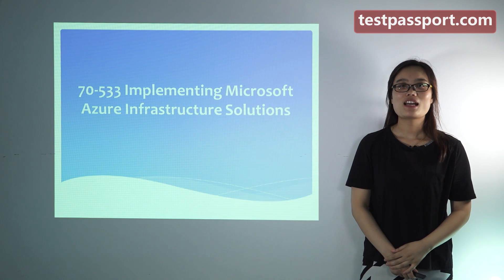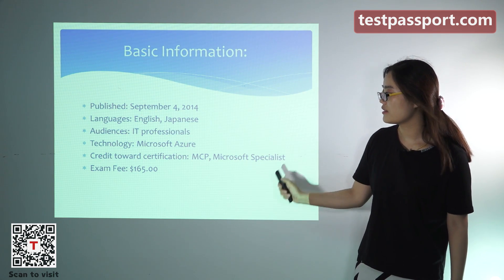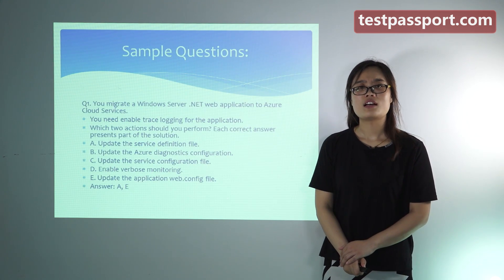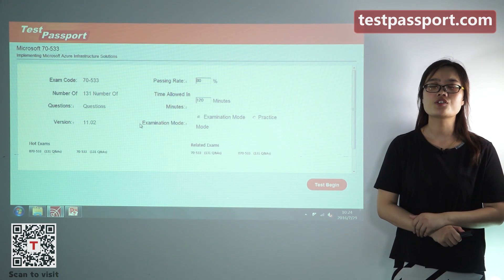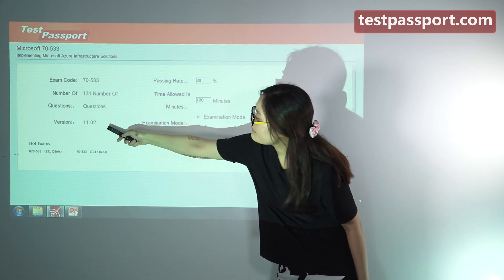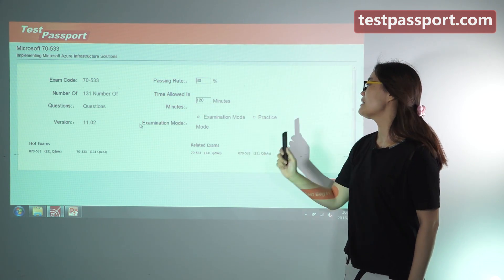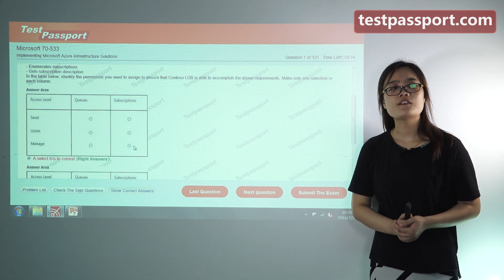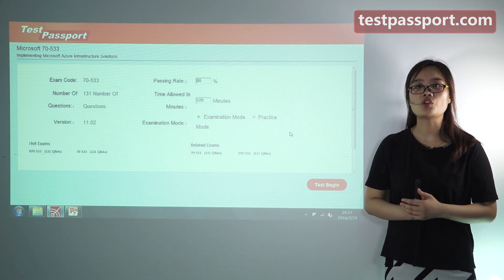[Testpassport] Microsoft Azure Infrastructure Solutions 70-533 exam dumps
Testpassport released real Microsoft Azure Infrastructure Solutions 70-533 Exam Dumps and 70-533 exam questions for Implementing Microsoft Azure Infrastructure Solutions certification test. We guarantee the followings:

1. All questions are latest and updated questions.
2. Pass 70-533 exam at your first attempt Guaranteed!
3. Once fail, Full Refund in 24 hours after getting your report.

70-533 exam questions|70-533 exam dumps|70-533 questions and answers|70-533 test|Implementing Microsoft Azure Infrastructure Solutions|70-533 practice test|Microsoft Azure Infrastructure Solutions